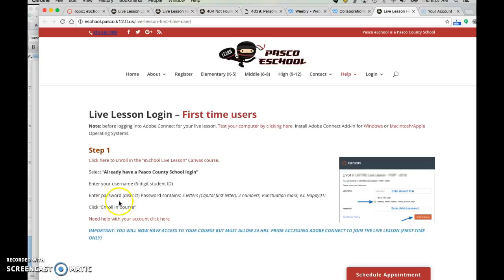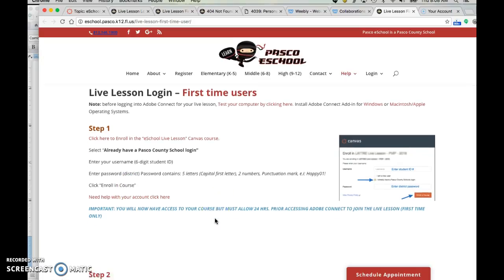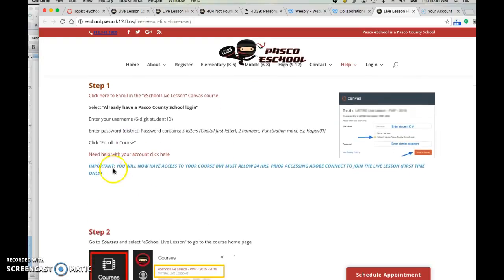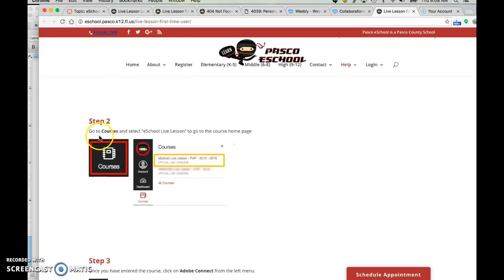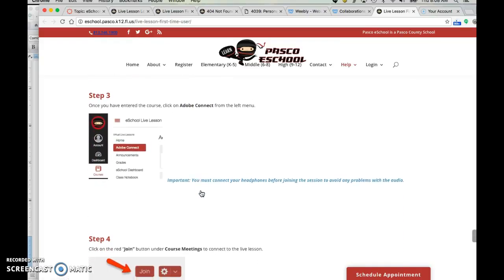Accessing Our General LIve Lesson Room